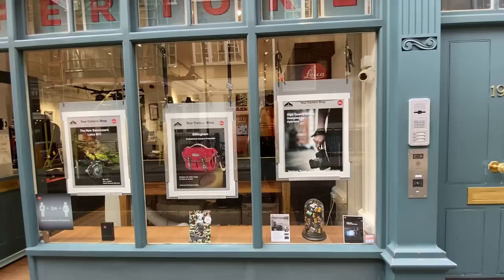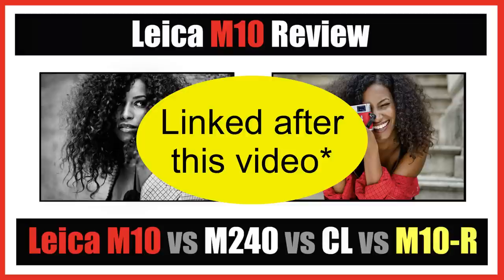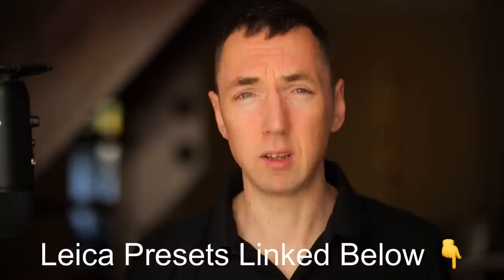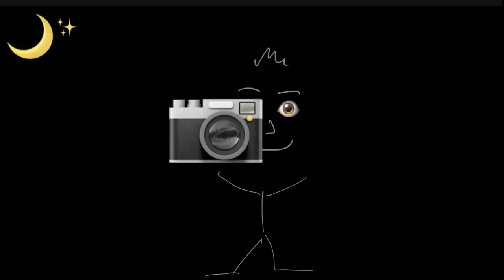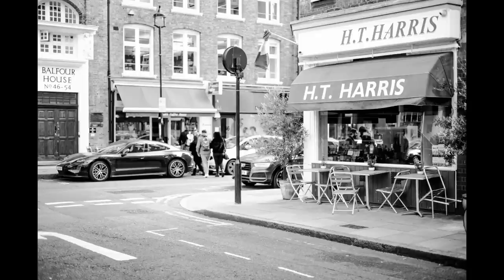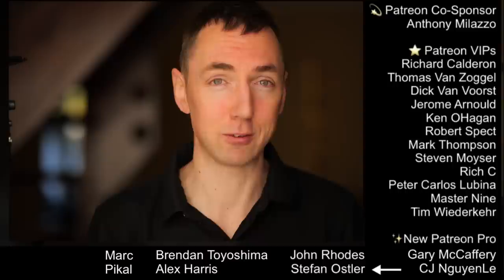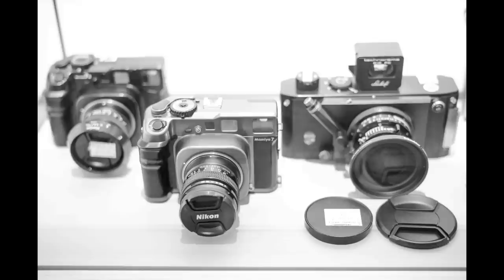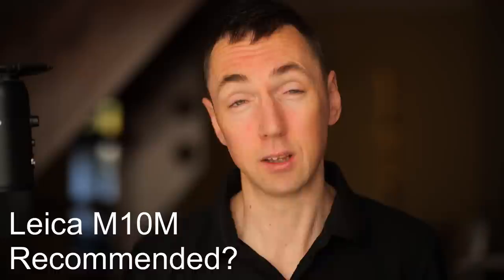🔴 Meeting George (Negative Feedback) + Leica M10M Monochrom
Leica M10M Monochrom review / first impressions (Discussing vs M240, M10R and Leica SL)